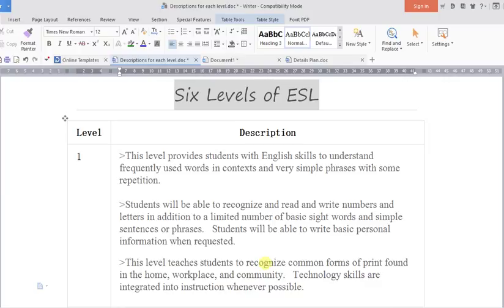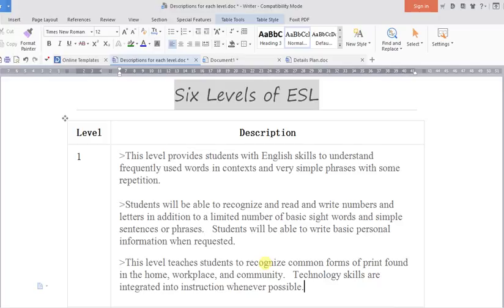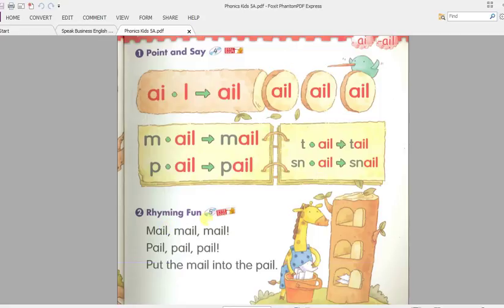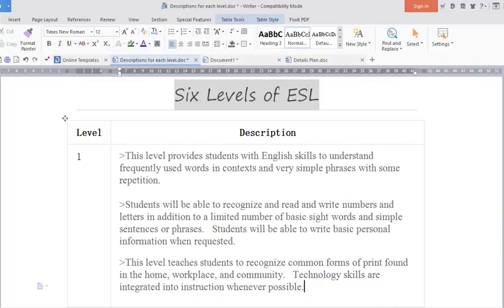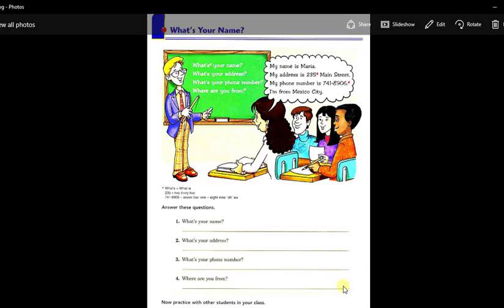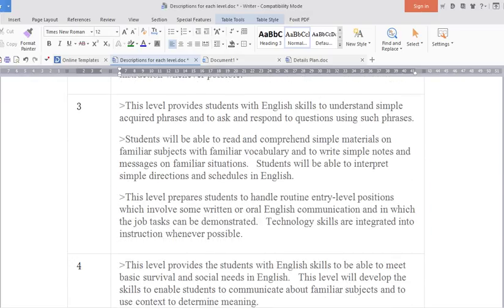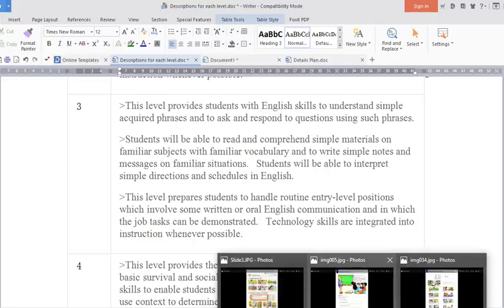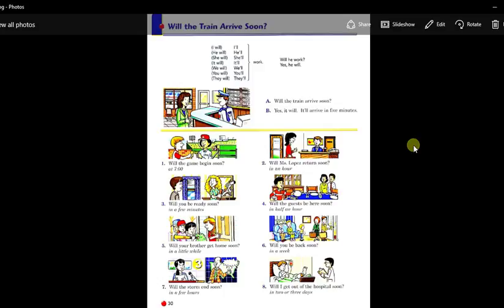Level 1 3